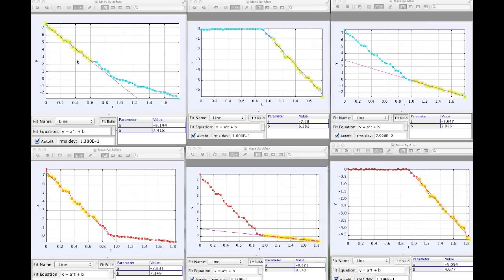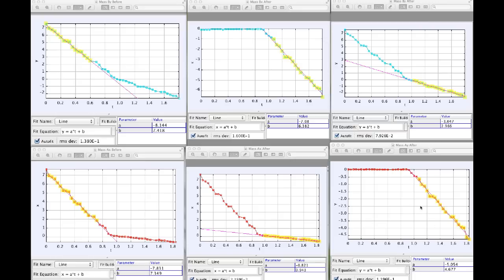Elastic Collision with Portal